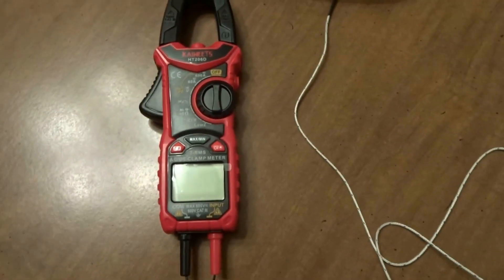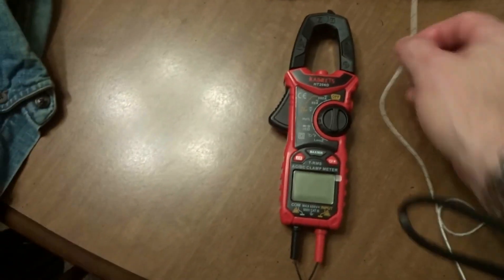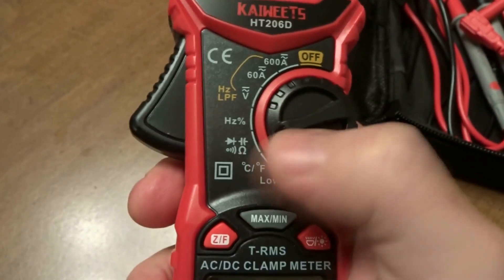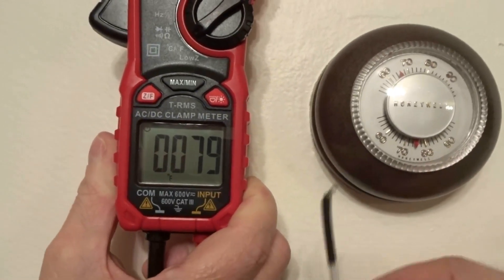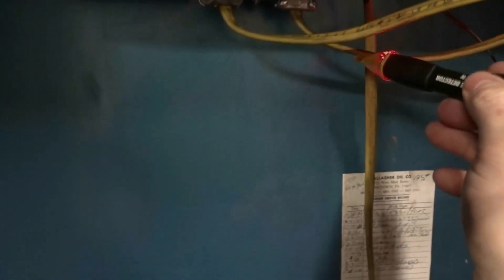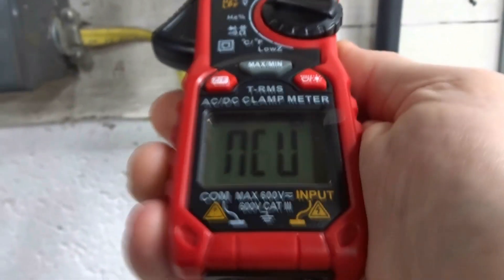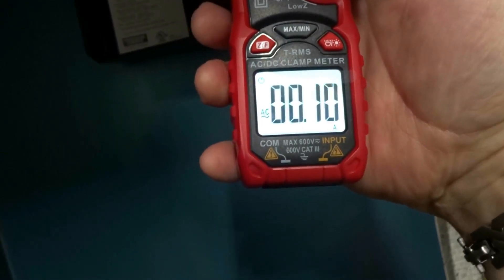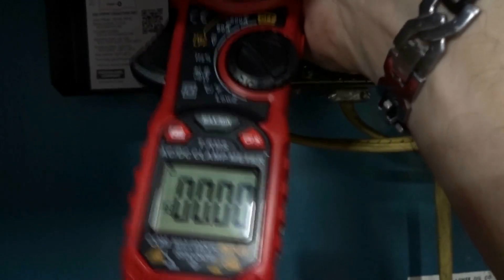KAIWEETS HT206D (Overview & How to Find Amp Draw)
Amazon Clamp Meter: